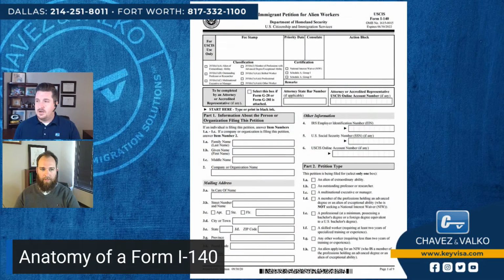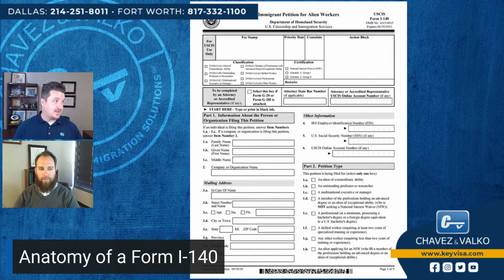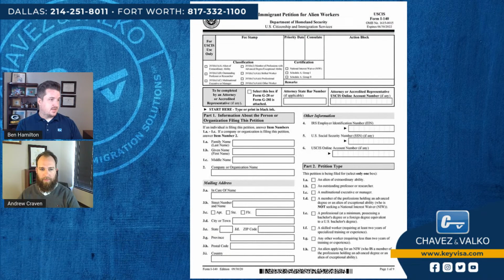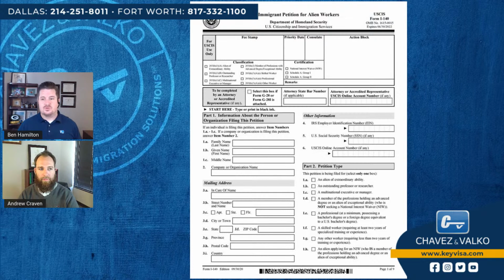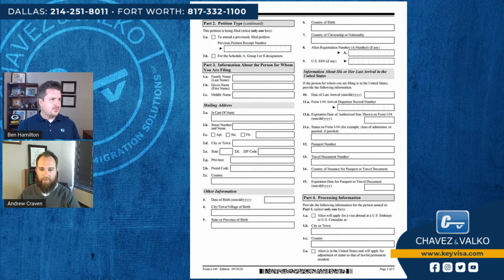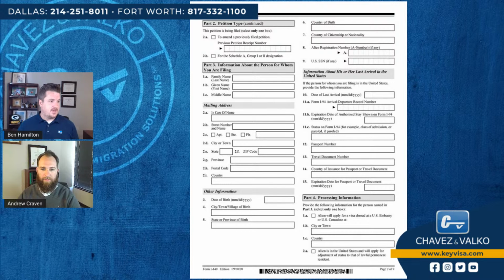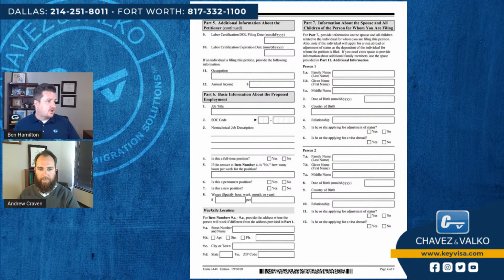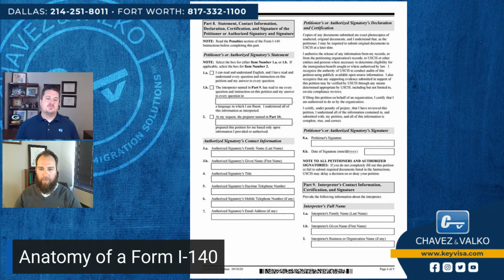Permanent Labor Certification (Part 4) - Filing Form I-140 after Approval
Part 4, and final episode of the Permanent Labor Certification process, discusses how to file the form I-140 after getting an approved PERM labor certification.

Form I-140, Immigrant Petition for Alien Worker is a form submitted to the United States Citizenship and Immigration Service (USCIS) by a prospective employer to petition an alien to work in the US on a permanent basis.

Chapters:
0:00 Filing Form I-140 after an Approved Labor Certification
1:30 Overview
4:05 Anatomy of a Form I-140
14:55 Document Requirements
22:30 Ability to Pay
35:55 Case: Matter of Sonegawa
37:36 Other Ability to Pay Considerations
44:48 The I-140 After Approval

📺 In this Episode:
Senior Associate Attorney: Benjamin Hamilton
Associate Attorney: Andrew Craven

🛡️ Lawpilot GUARDIAN
Be prepared! If you ever come across the police or ICE, the Lawpilot Guardian app can be a valuable resource! With a simple press of the red button, send an instant notification that alerts your lawyer and emergency contacts along with your location via GPS and recorded audio.

We respond to every comment, and they help us determine what information you find relevant for the future.